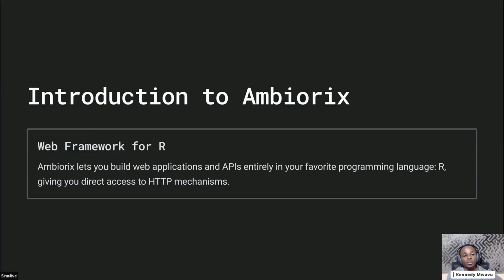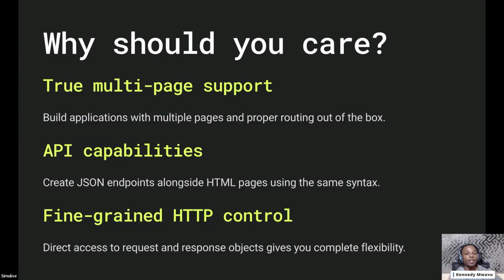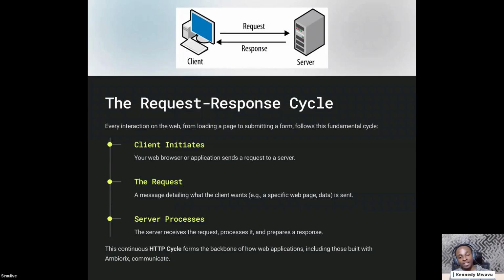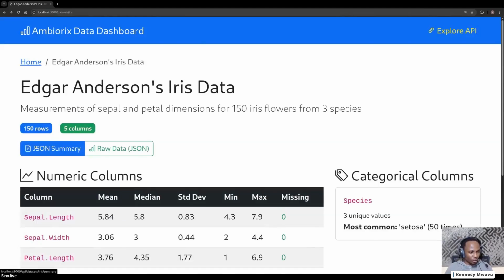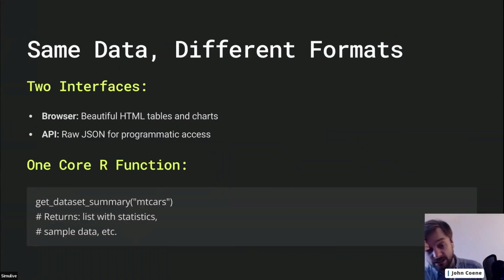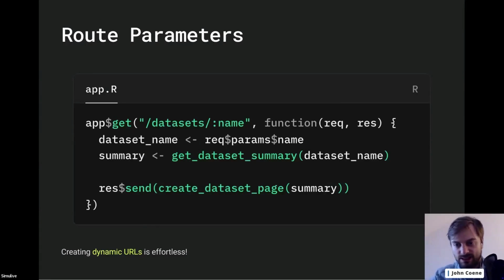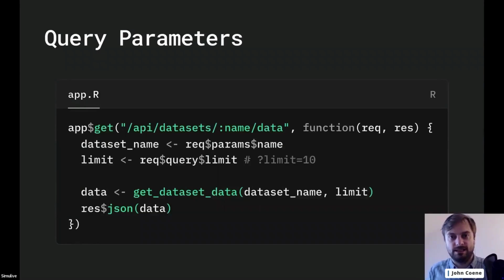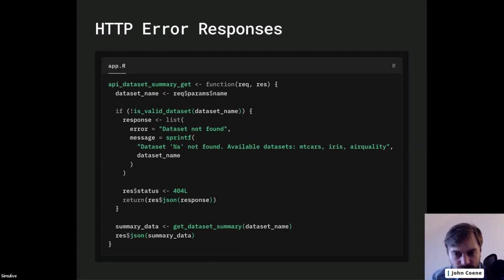Building Web Apps and APIs in R with Ambiorix (Kennedy Mwavu & John Coene) | posit::conf(2025)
Building Web Apps and APIs in R with Ambiorix

💬 Speaker(s): Kennedy Mwavu & John Coene

📝 Abstract:

Ambiorix reimagines web development in R, offering a flexible, autonomy-driven alternative. It gives developers full control over the request-response cycle, while providing essential web features like routing and middleware out of the box—ideal for developing large web applications and APIs. This talk will cover what sets Ambiorix apart, its key advantages for developers, and how it streamlines building web products & services in R. Whether you're an R developer looking to build web apps with more flexibility, or exploring new tools for APIs, this session will show you why Ambiorix is worth considering.